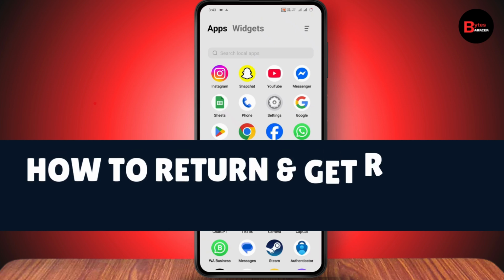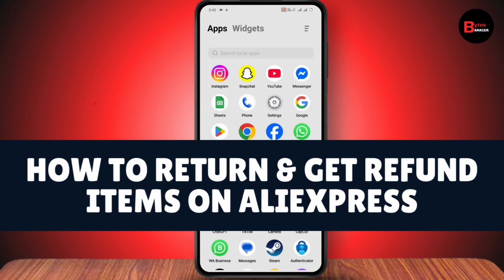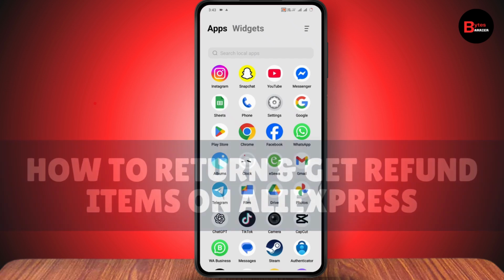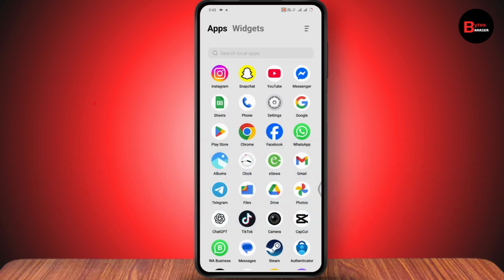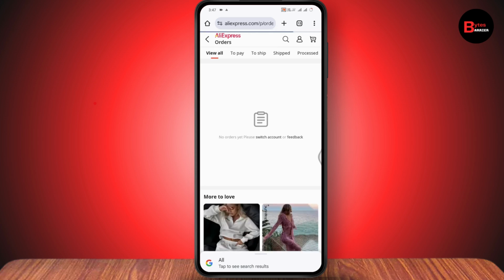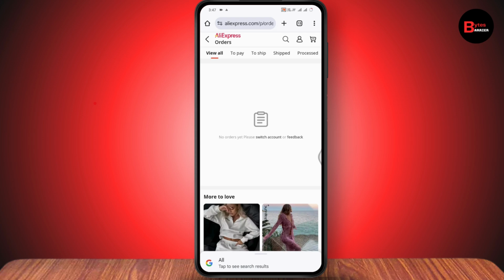How To Return & Get Refund Items On AliExpress (2025) Updated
How To Return & Get Refund Items On AliExpress
How to claim refund AliExpress
How to get money back AliExpress
AliExpress get money back
How to return on AliExpress
How to claim a refund on AliExpress

If you're looking to return and get a refund for items on AliExpress, this video will walk you through the easy steps to complete the process.

0:00 - Introduction: Opening AliExpress App or Website
0:08 - Navigating to Orders in Your Profile
0:20 - Selecting the Item for Return and Refund
0:32 - Cancelling the Item and Choosing Refund/Return Option
0:48 - Conclusion: Successfully Returning and Getting a Refund